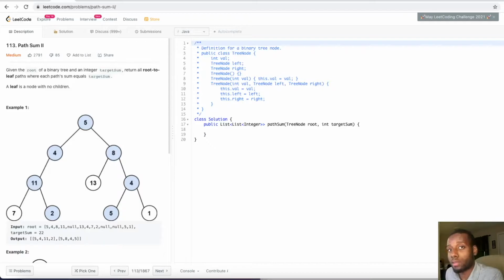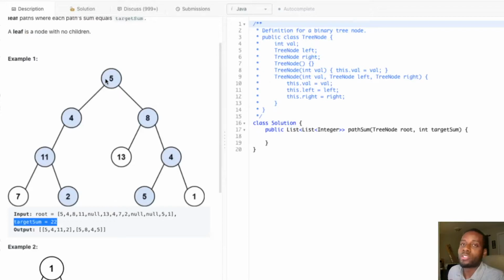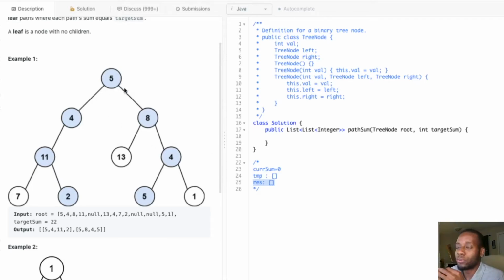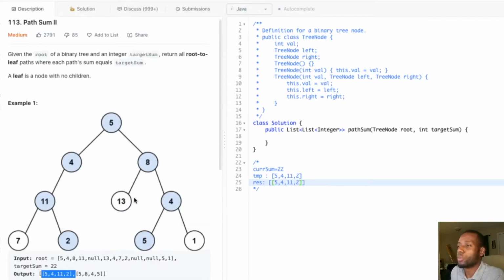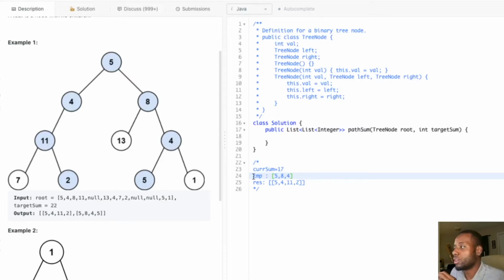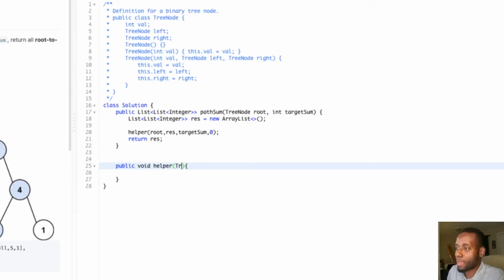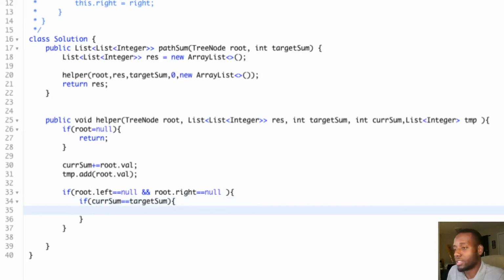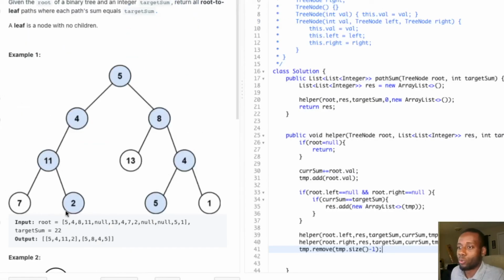LEETCODE Coding Interview Question - Path Sum II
0:00​ - Reading Problem Statement
0:31 - Running Through Examples
9:40​ - Code